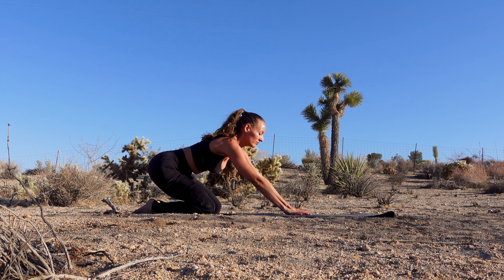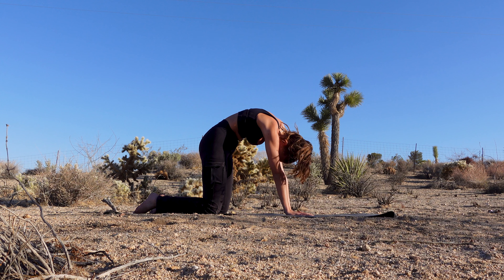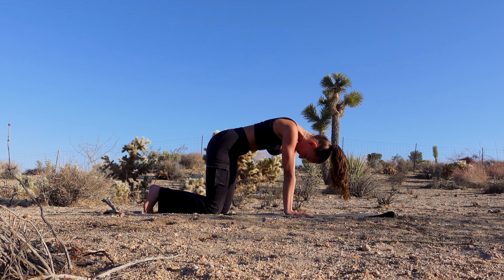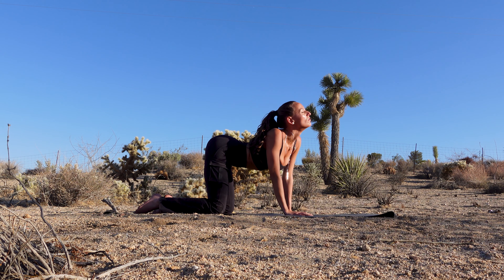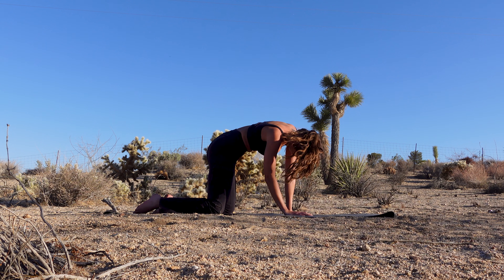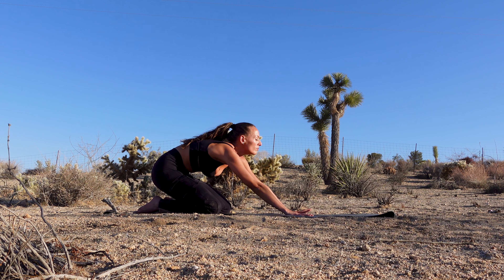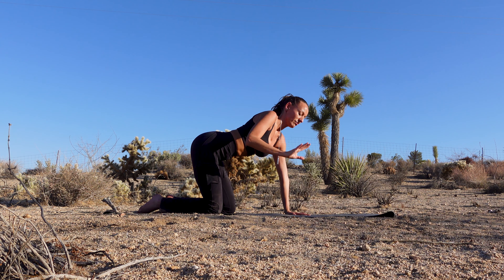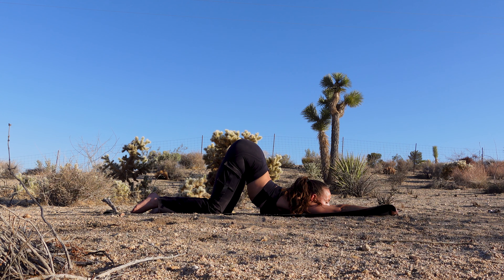Travel Yoga - 5 min heart opening practice (all levels) Ina Cincinnis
Hello sweet soul,
today we are going to open our heart and get gentle movement into our spine.
Take it slow, intuitively and take it at your own pace. I am only suggesting you the poses, but feel free to choose any other pose at any point. Take what you need & leave the rest.
Thank you for trusting me during your sacred time on your mat.

Let me know how you liked this flow and feel free to connect at any time.

Wanna sign up for my weekly newsletter which includes early access, discounts codes, and more or would you like to book a class or collaborate?

When joining me for this movement or cooking video, you need to take some precautions as your health and safety is the most important.
To avoid any injury, harm or allergic reaction, you need to check your health with your doctor before exercising and trying these recipes.
By performing any movement, like Yoga or Fitness without supervision like with this video, you are performing them at your own risk.
Check with your Yoga Teacher / Personal Trainer / Doctor if these movements & recipes are safe for you & your body to do and receive their advice on your form and dietary suggestion.
I will not be responsible or liable for any injury or harm you sustain as a result of this video.
Thank you for being here x